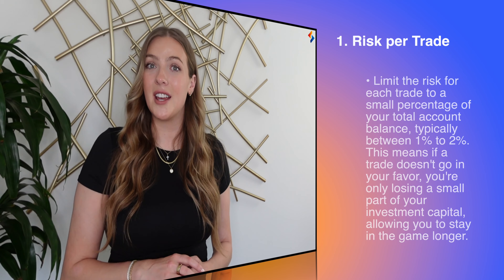Essential Risk Management Strategies for Day Trading: Part I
While potentially lucrative, day trading can also lead to substantial losses if not approached wisely. That's why risk management is essential. Here are some basic strategies to help you mitigate risks and protect your portfolio.

1. Risk Per Trade
2. Set Stop-Loss Orders
3. Risk-Reward Ratio
4. Position Sizing
5. Diversification
6. Education and Continuous Learning

Day trading is not just about making profits but also protecting what you’ve got. Apply these simple risk management strategies and you increase your chances of being successful in the long term.

Keep an eye out for Part II of this series where we’ll walk through some more advanced techniques!

Let us know what type of videos you'd like to see next in the comments below!